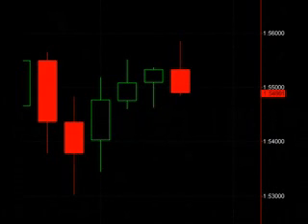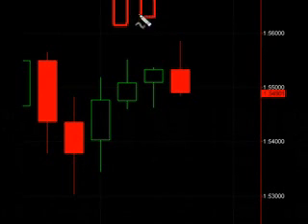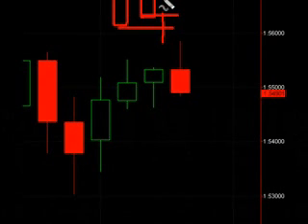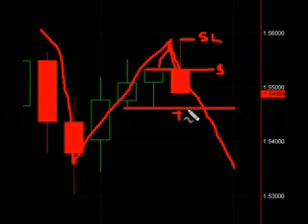Tube_-_Forex_Systems_Course_-_The_Fakey_Setup_Reversal_Ba16.wmv